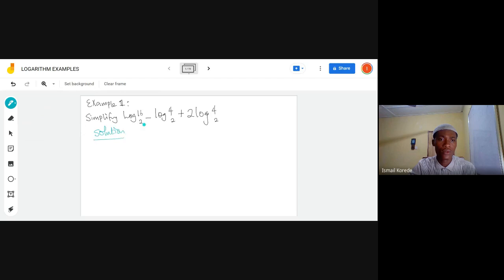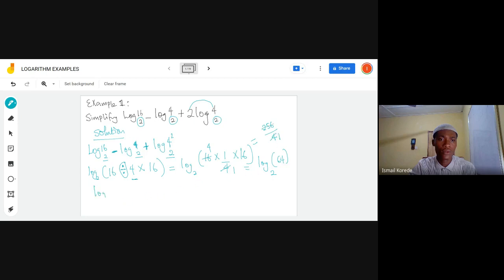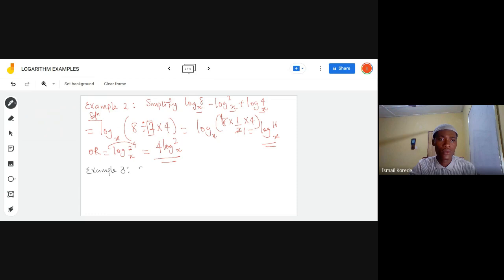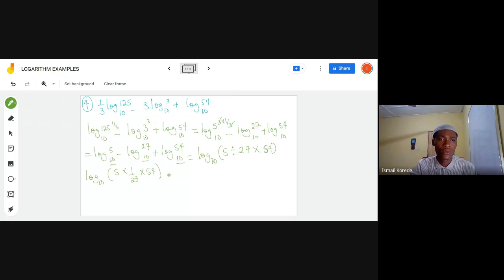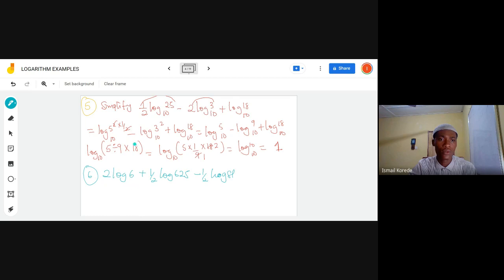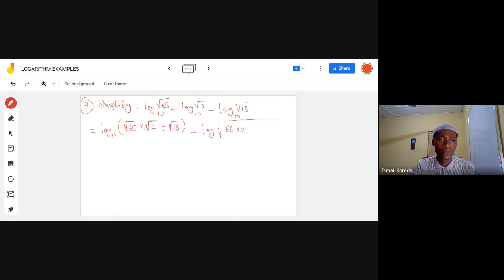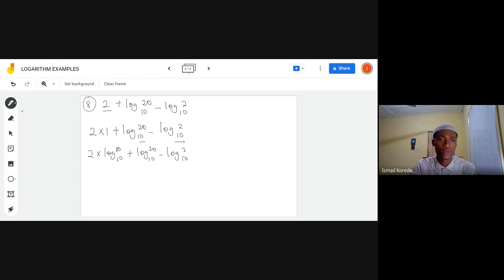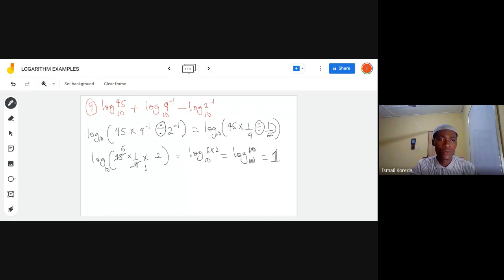Logarithms 2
In this video, I solved 10 logarithm problems. Kindly solve all the questions in this video on your own. If you face any challenge or any step becomes confusing, ensure you rewatch that part.